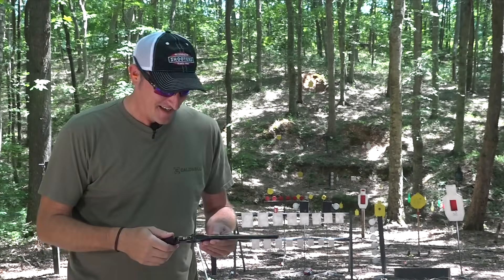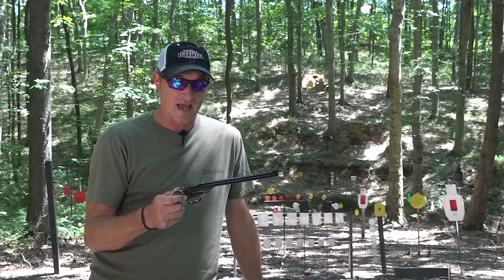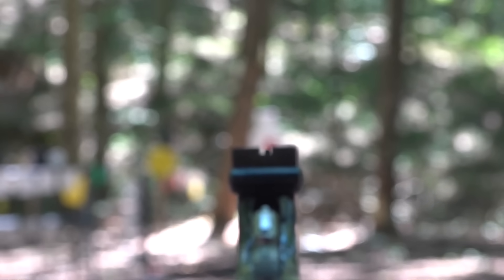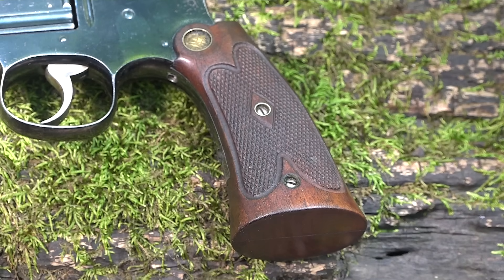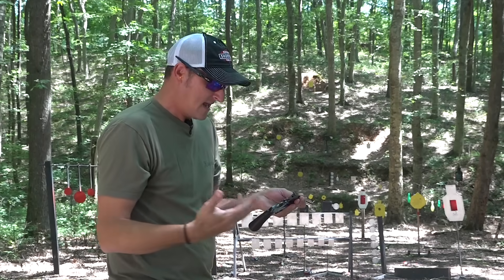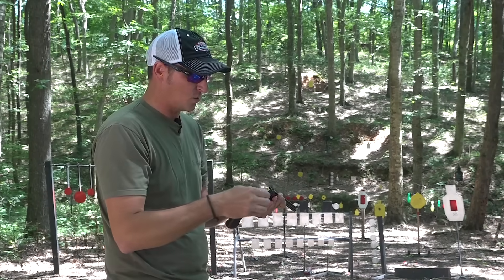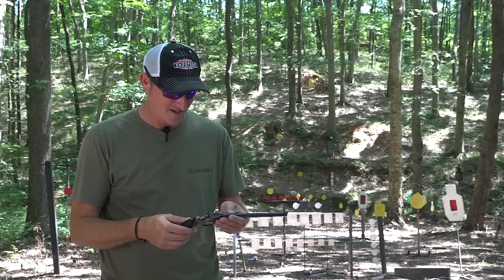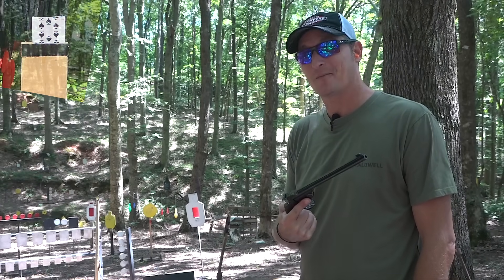115 YEAR OLD 22LR - THE SMITH AND WESSON SINGLE SHOT 22 - A THING OF BEAUTY